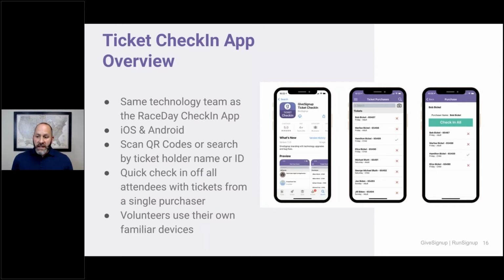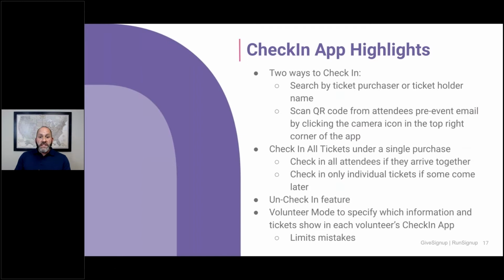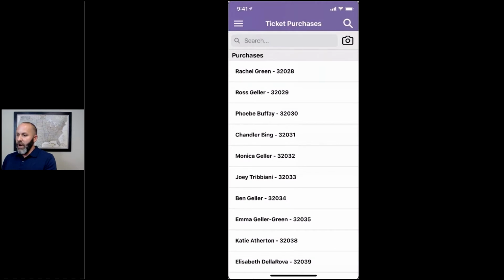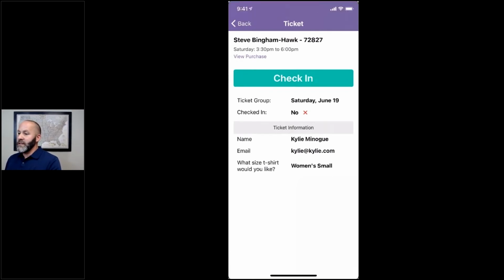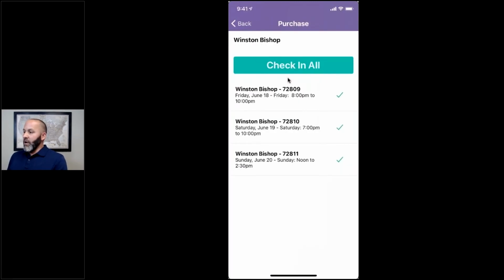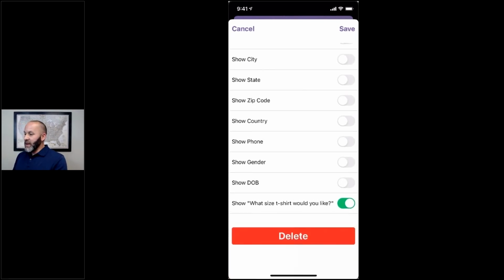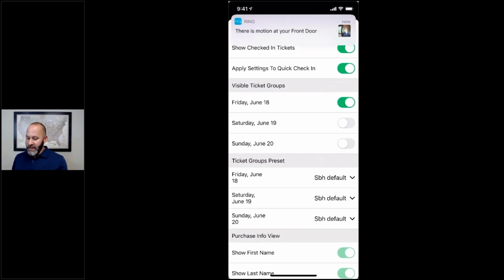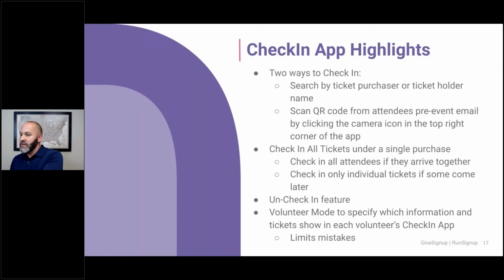Ticket CheckIn App Overview